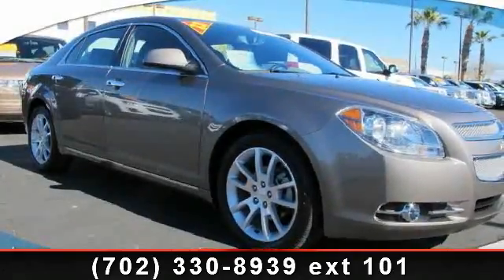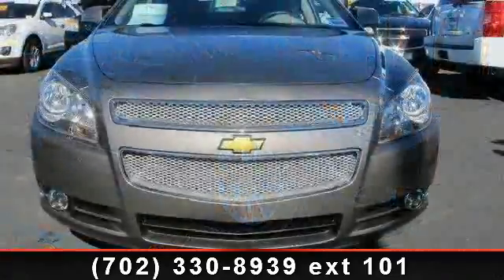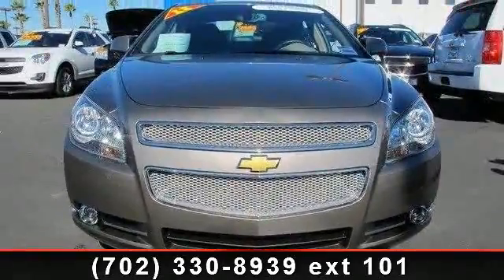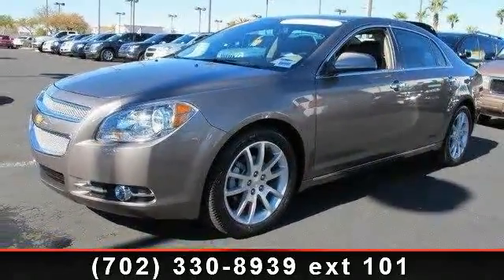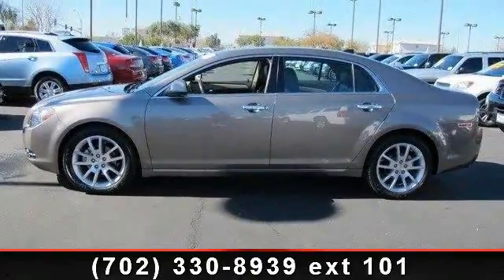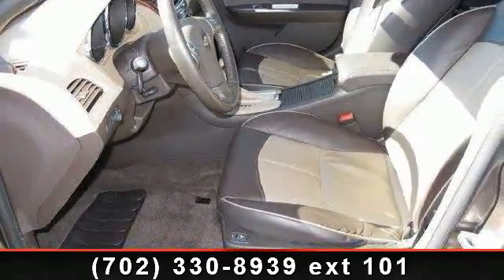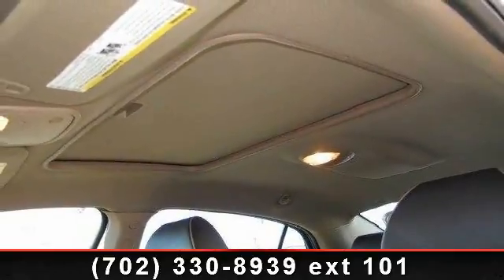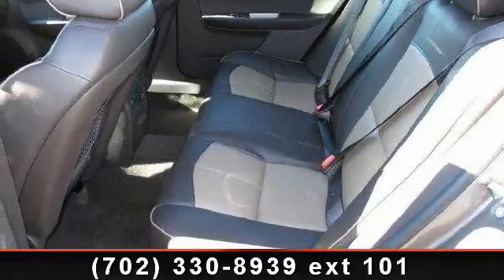2012 CHEVROLET MALIBU - Henderson Chevrolet - Henderson, NV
Step in to the 2012 CHEVROLET MALIBU. This may be the set of wheels you've been looking for. This vehicle comes with a reliable 6 cylinder engine, connected to a smooth shifting automatic transmission. Some of the top features included with this vehicle are Traction Control, Satellite Radio, Emergency Trunk Release, AM/FM Stereo, Climate Control, Sun/Moon Roof, and Front Wheel Drive. This car won't be available much longer.